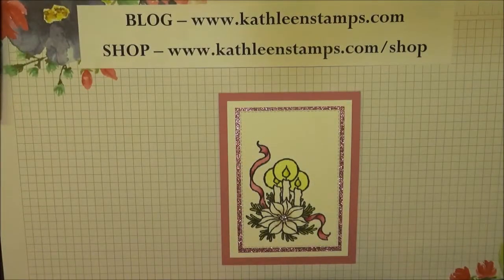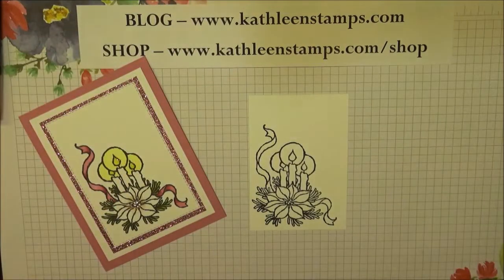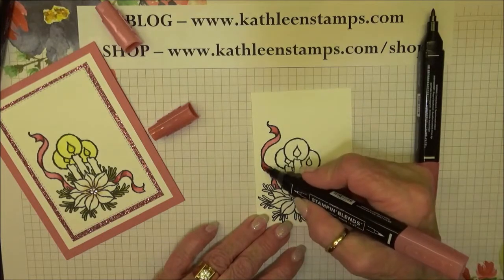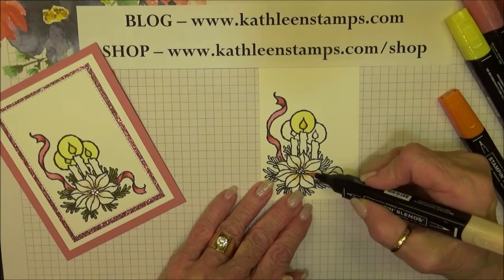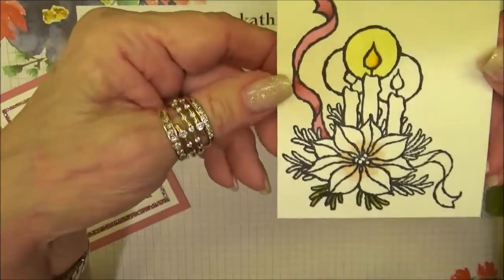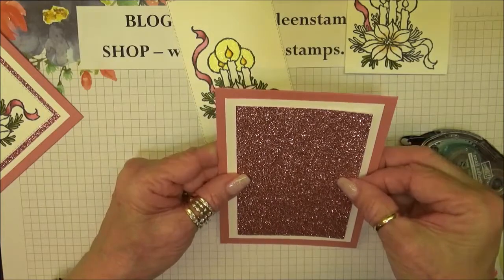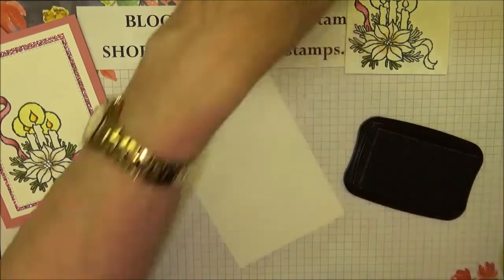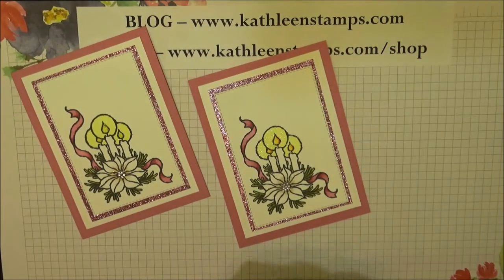God's Peace at Christmas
- Learn how to create a beautiful Christmas card showcasing the God's Peace stamp set and Blends Alcohol markers from Stampin' Up!

SUPPLY LIST -